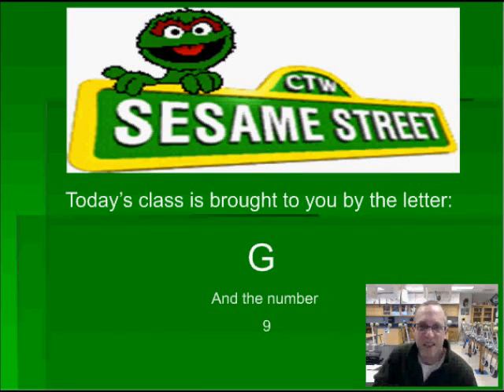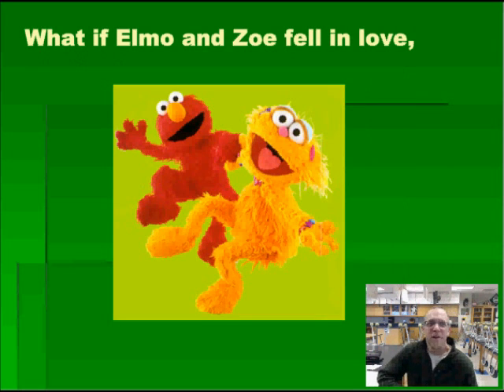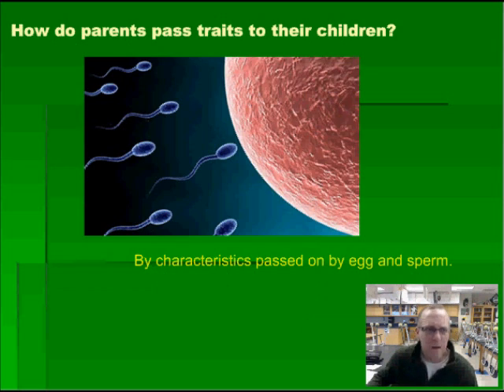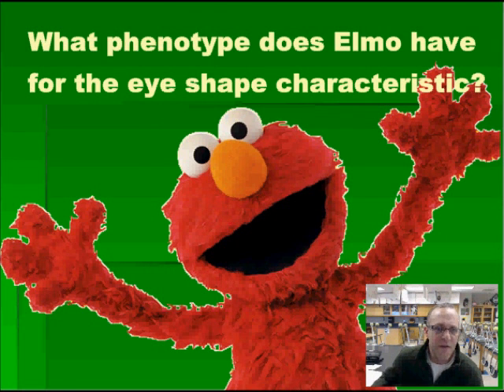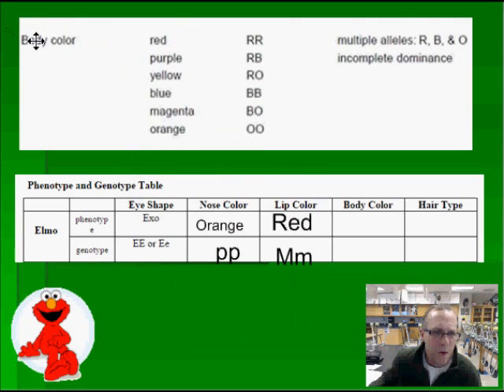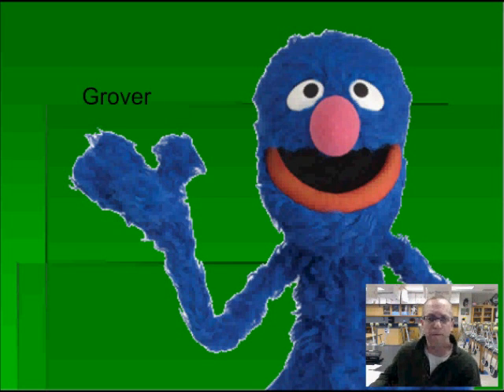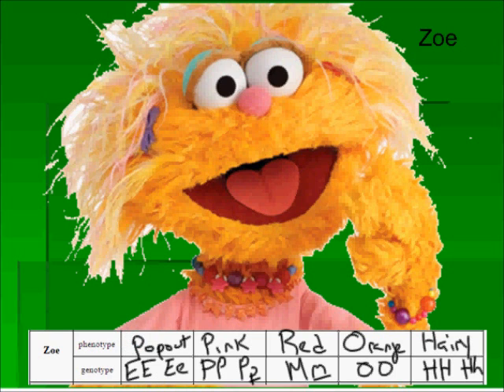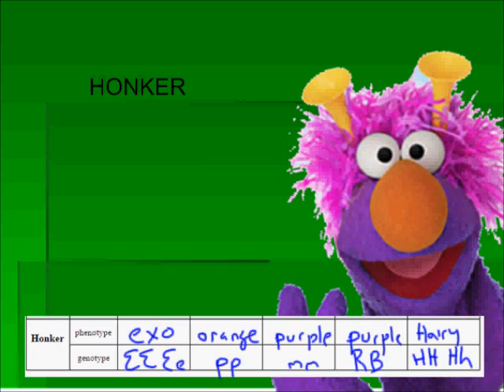Sesame Street Project Day 1 Part 1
Genotype and Phenotype